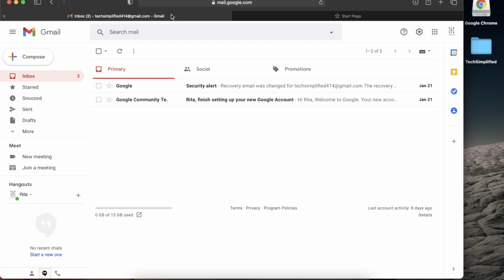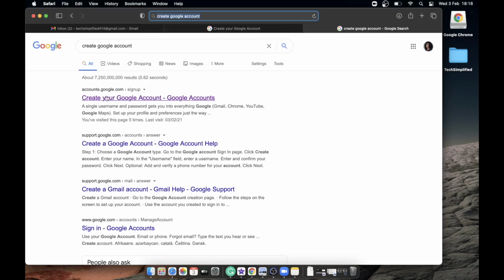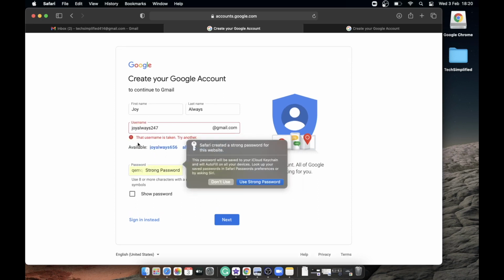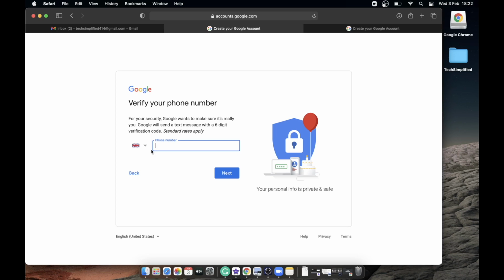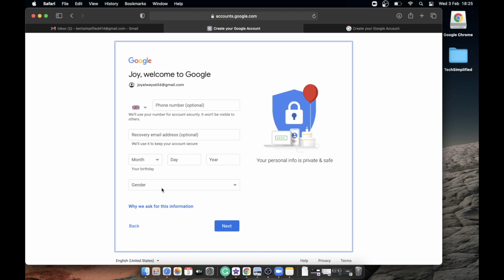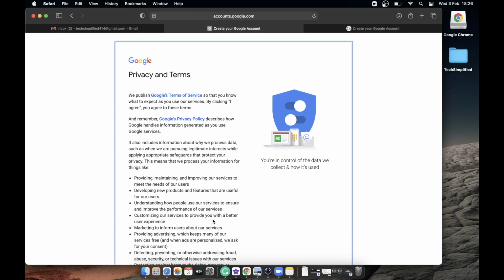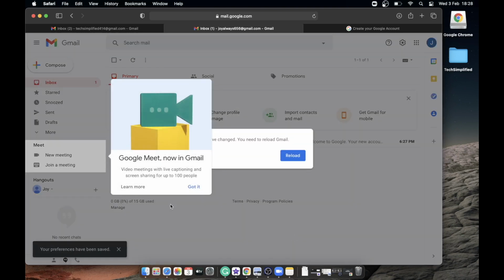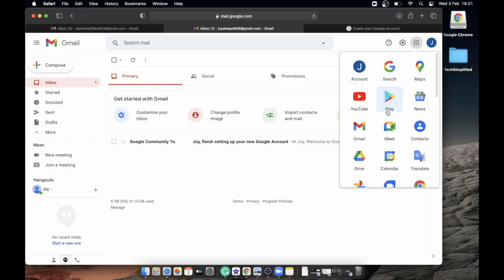How to Create a Google or Gmail Account 2021 | Detailed Tutorial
In this video, you will learn 3 ways of creating a Gmail or Google account whether you've got a google account before or you actually want to create your very first google account. The step by step guide will help you get started in no time.

Also, I will like to hear from you in the comment section what issues you are experiencing with your productivity software and I will make a video to address it.

Thanks.
xoxo💓